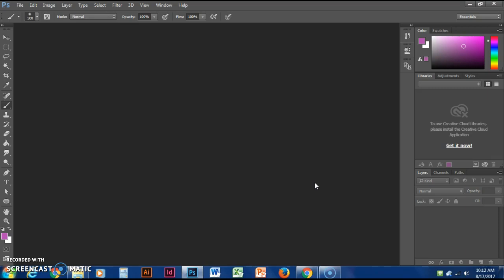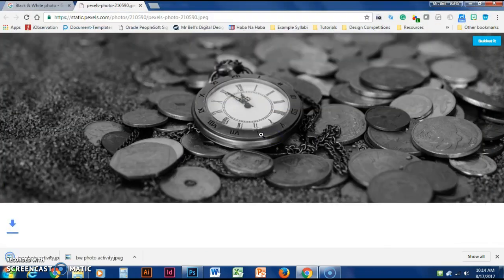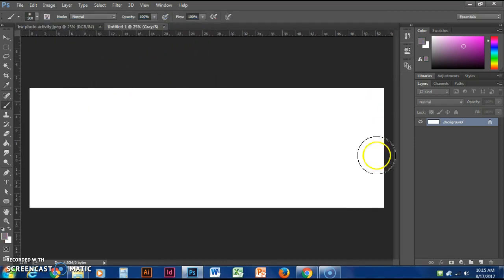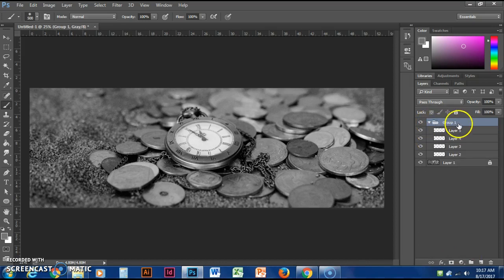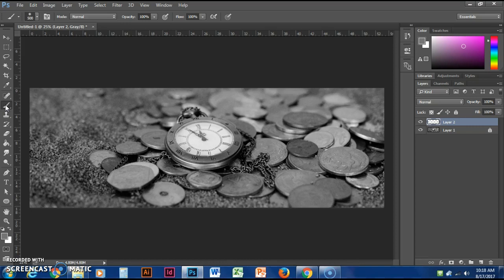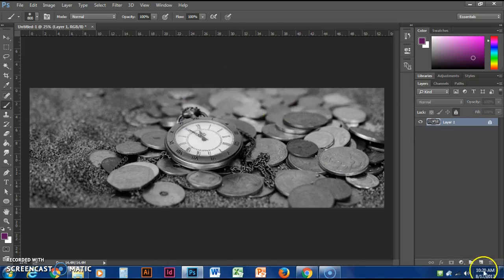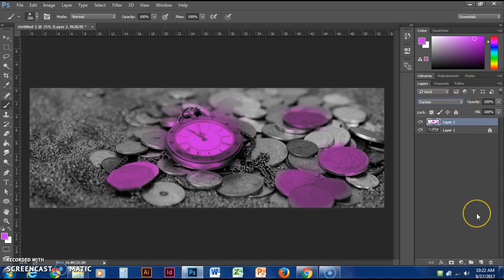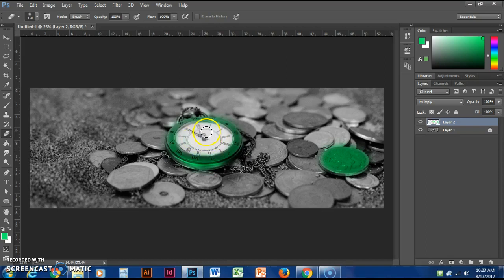Coloring Black & White Photos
Color photos in Photoshop